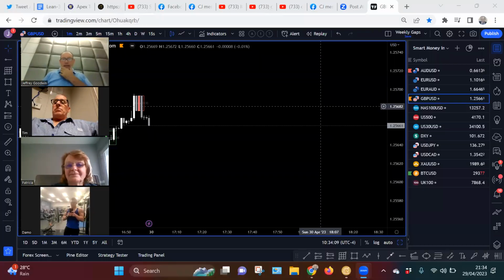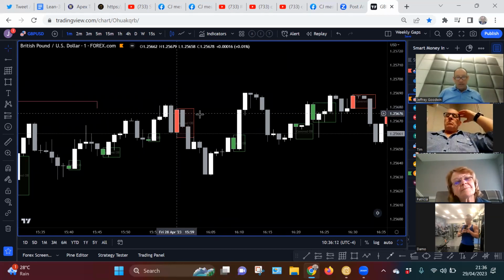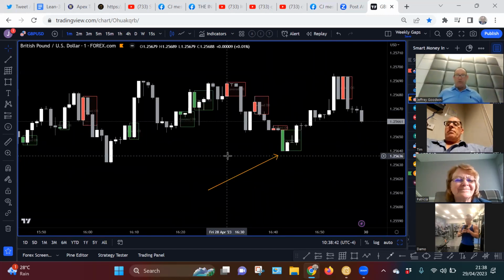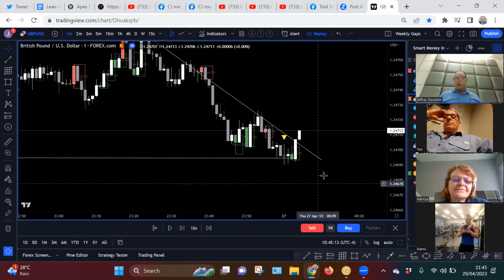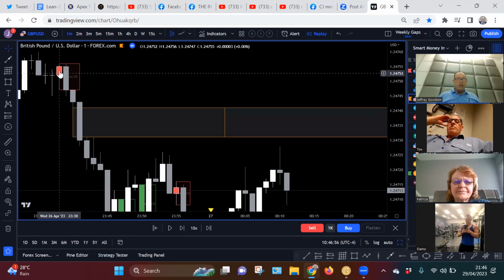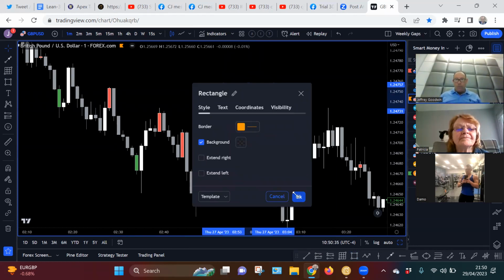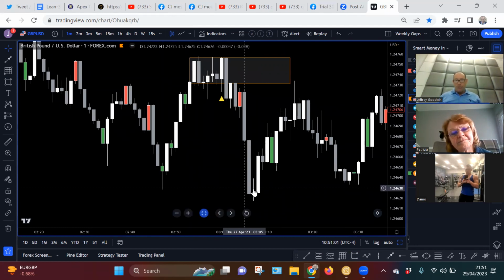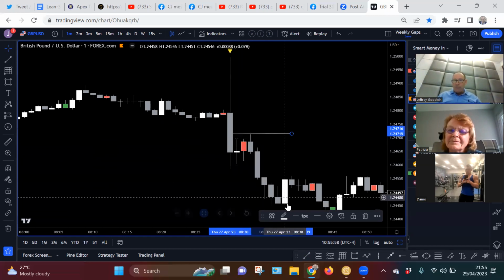30 Minute Trader Forex Scalping Strategy - Seek & Destroy!